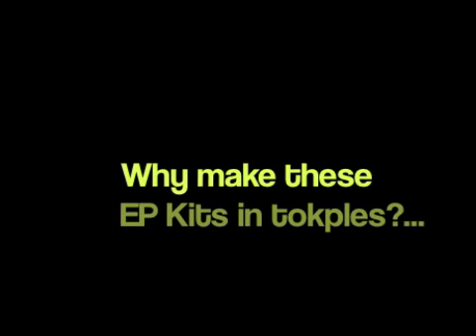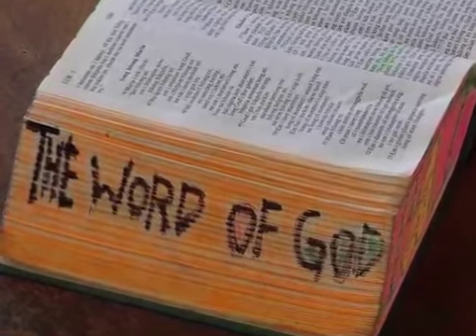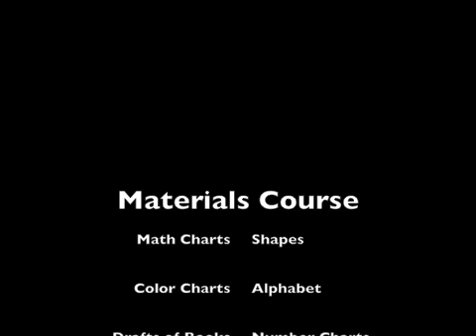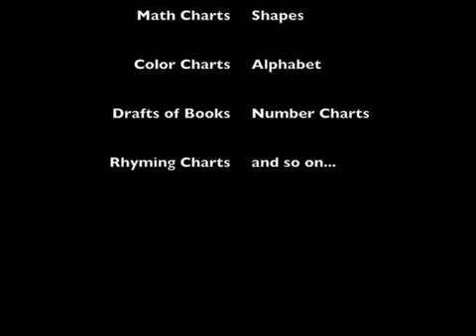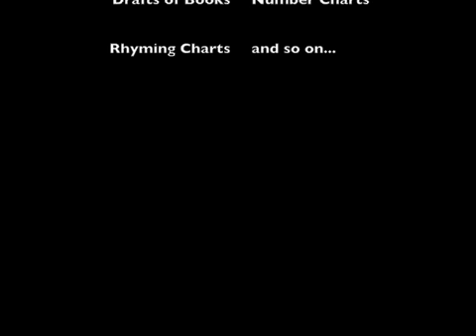EP Kit Info mercial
The EP Kits are FINALLY finished!!! Here's what it took...